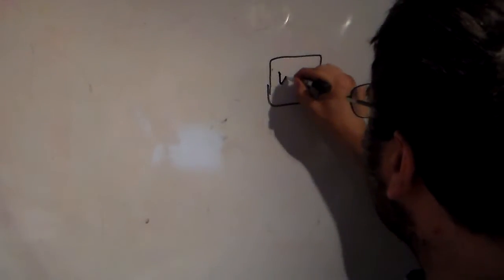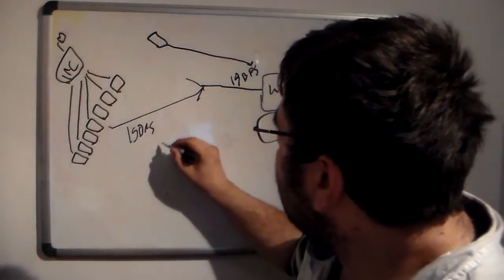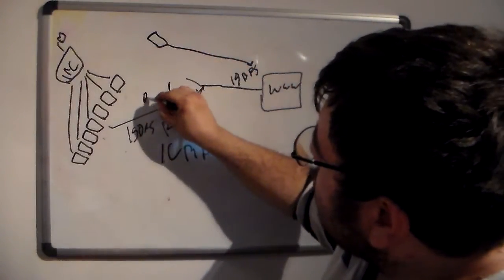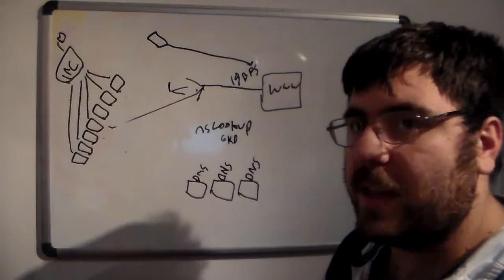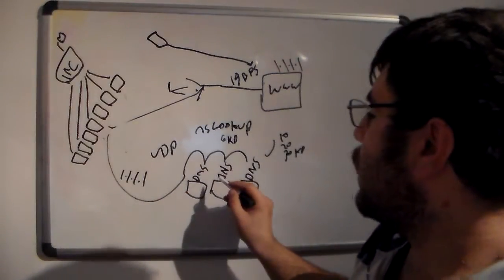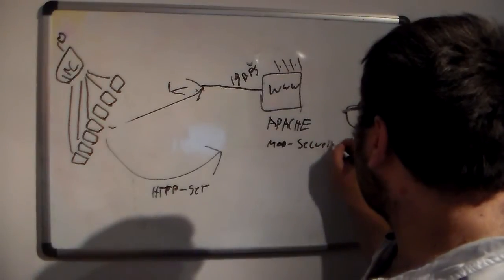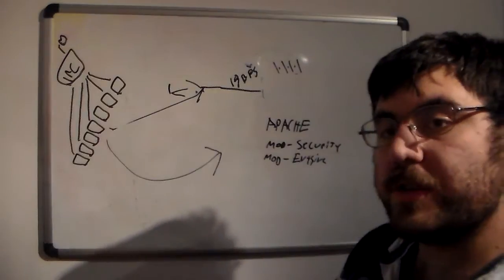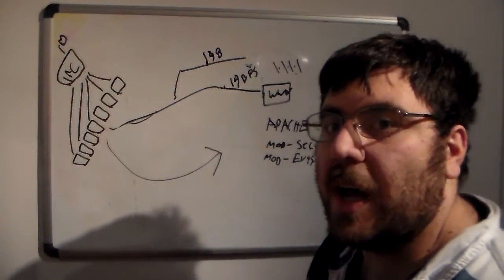What is a DOOS detailed explanation and protection methods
In this video I got into detail on how a DDOS attack works and some different techniques are used as well as protection techniques